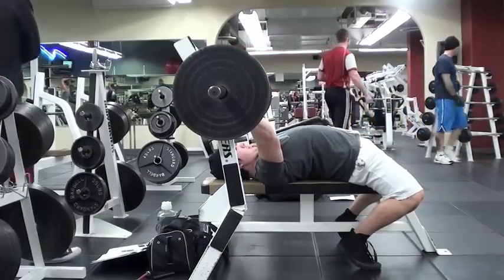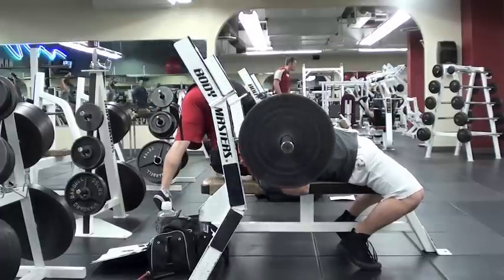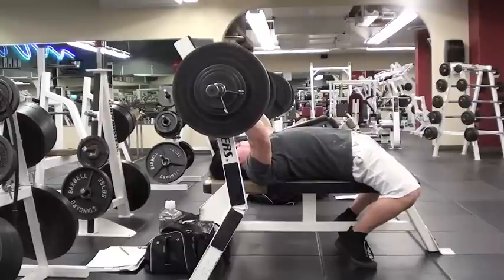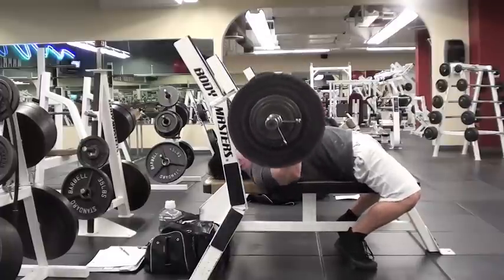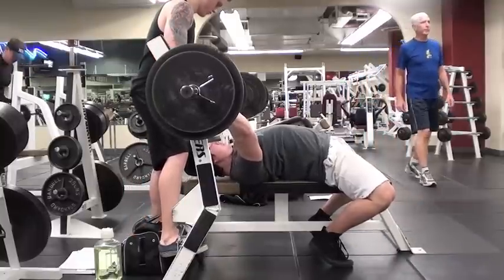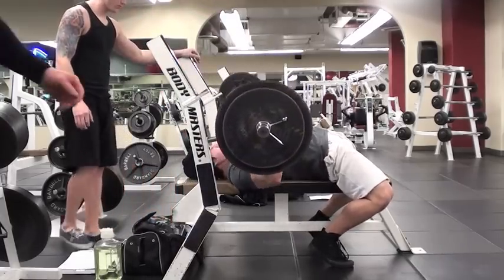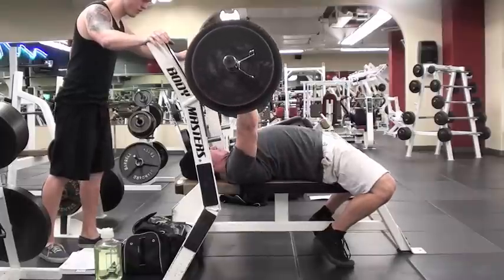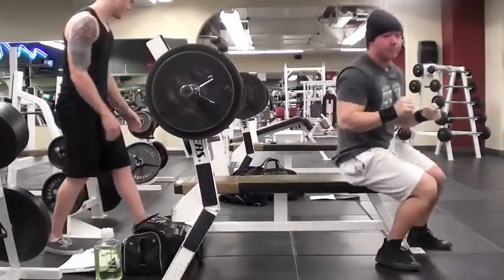1/25/12 Bench workout... sorta boring video lol.